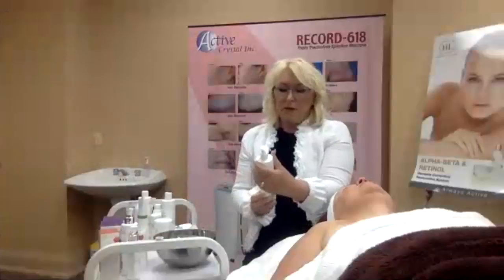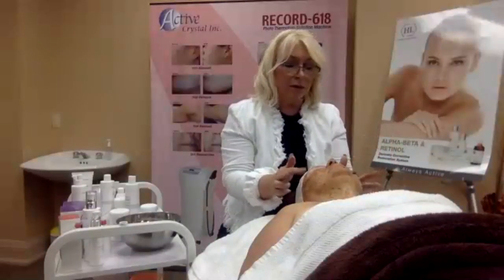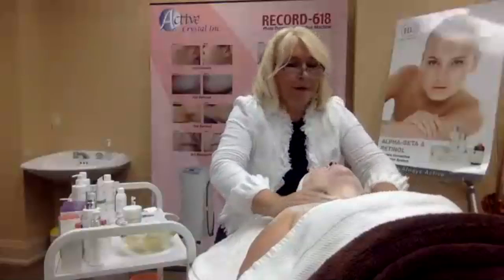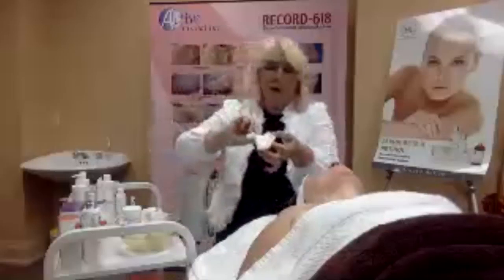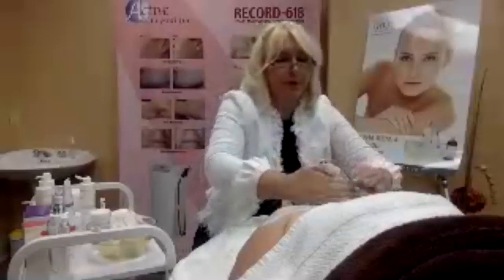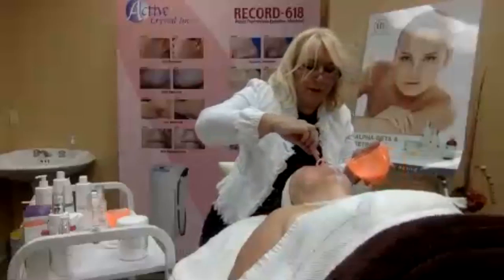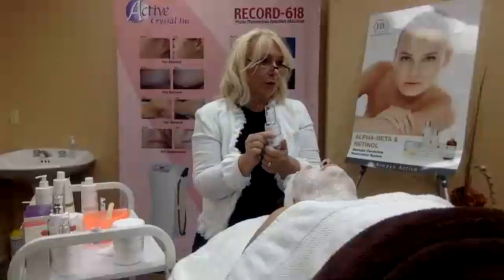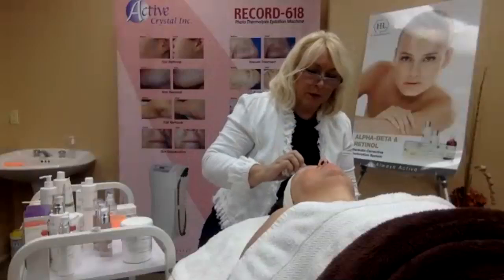Active Crystal - Silk